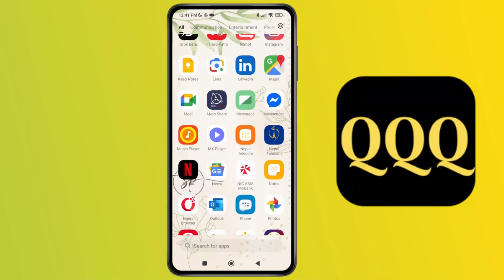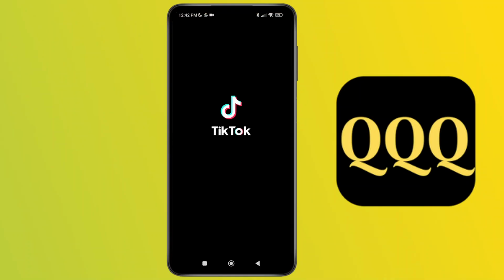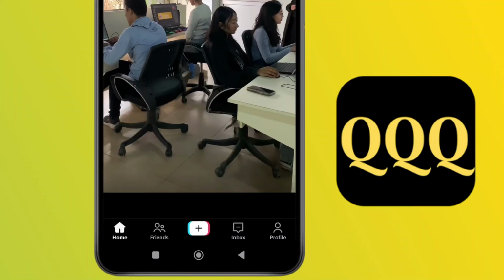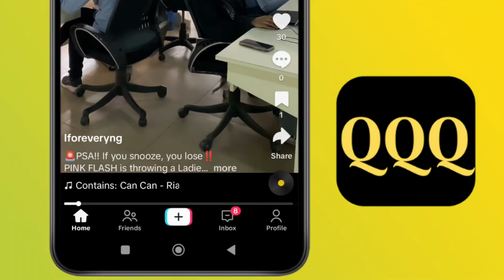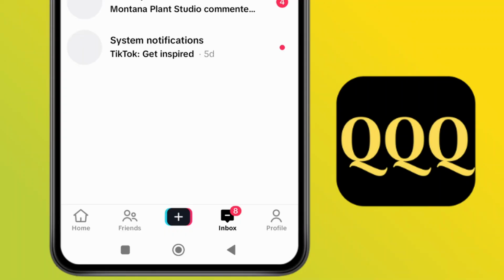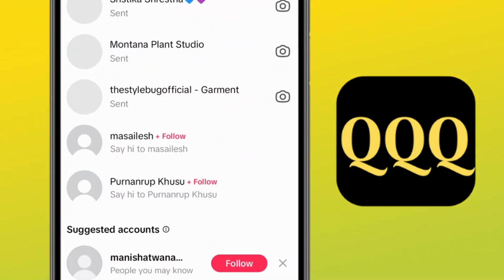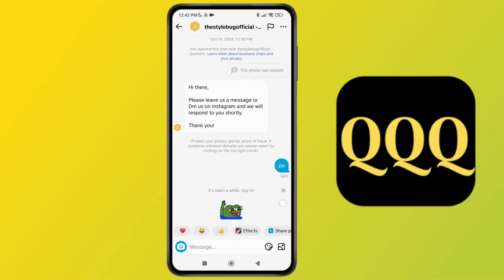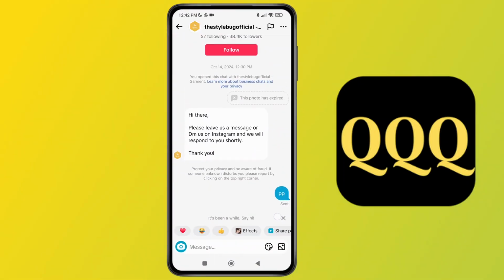How To Delete Messages On TikTok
Welcome to our step-by-step guide on "How To Delete Messages On TikTok"! If you're looking to manage your TikTok messages or want to clean up your inbox, this video is for you. We'll show you how to easily delete messages on TikTok, whether you're using a mobile device or the web version. Learn how to remove individual messages, conversations, and more to keep your TikTok inbox tidy. These tips will help you take control of your TikTok messaging experience and keep your account organized.

How to remove messages and conversations on TikTok

How to clear your TikTok inbox

How to delete TikTok direct messages

How to manage your messages on TikTok